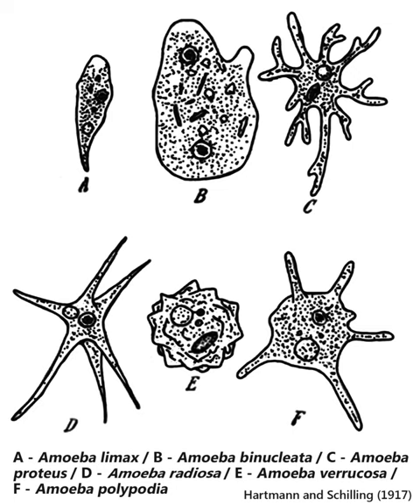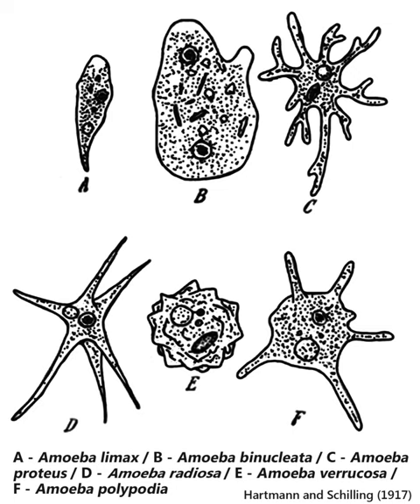Biology: The Unity and Diversity of Life | Wikipedia audio article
00:01:22 External links

- Socrates

SUMMARY
Biology: The Unity and Diversity of Life is a college-level introductory biology textbook that helps students learn how to apply critical thinking and scientific methods to developing their understanding of basic concepts in molecular biology and biochemistry, genetics, biotechnology, reproduction and embryonic development, anatomy and physiology of plants and animals, evolution, taxonomy, and ecology. The book is designed to create in students a broad foundation of knowledge in biology and is frequently used in AP Biology classes in American high schools. Each book includes an interactive CD-ROM with links to additional instructional material. Like many textbooks new versions are printed every few years and reflect discoveries and paradigm shifts in scientific knowledge. The book is published by Brooks/Cole and is currently in its twelfth edition. It was primarily compiled by Cecie Starr and Ralph Taggart with pictures and illustrations by Lisa Starr.
The book was translated into more than a dozen languages, among others into Hebrew, published by the Open University of Israel.